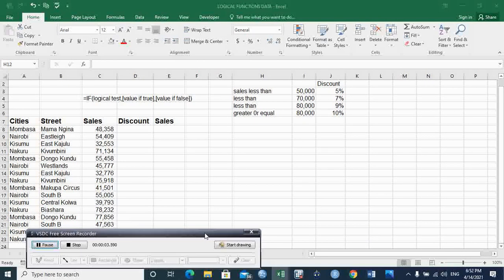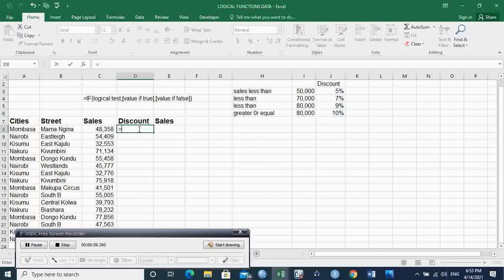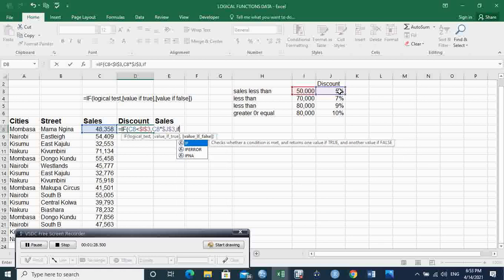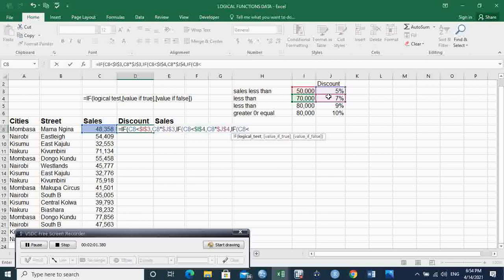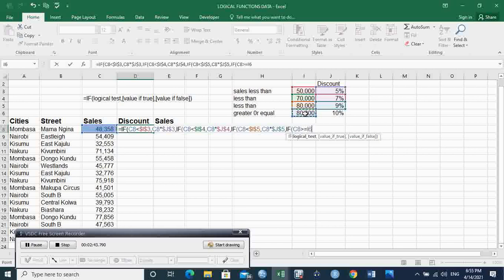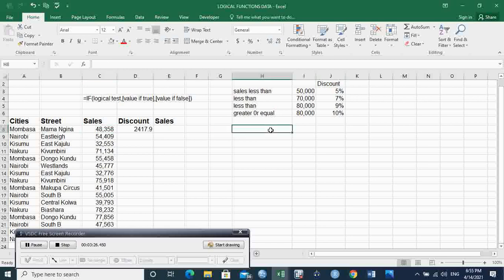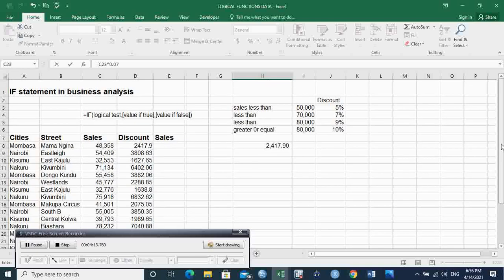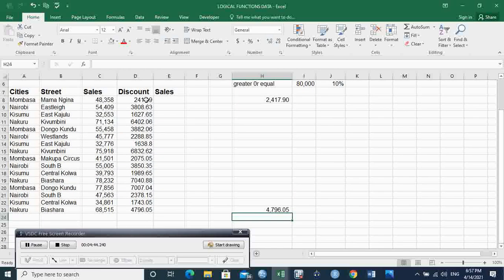Excel Logical Function Part5 - Excel Nested IF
Hello there, here we are going to discuss nested IF in business analysis